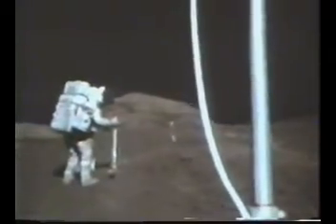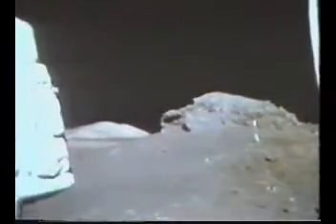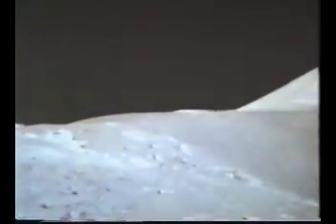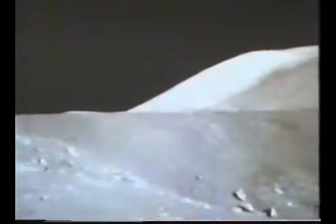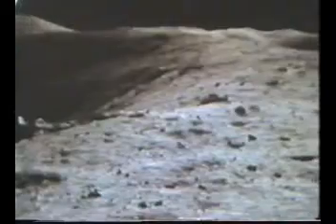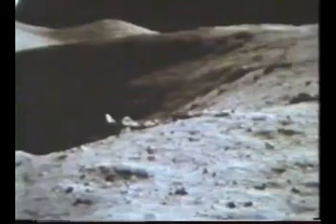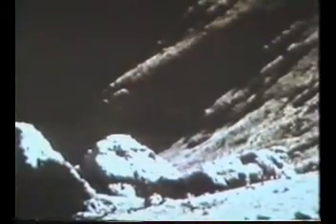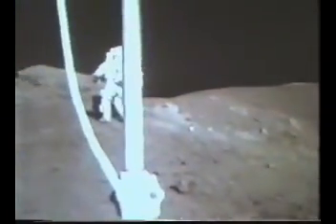Apollo 17 Orange Soil 5 of 10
Core sample at Station 4 (Shorty Crater) Apollo 17 landing site.

Thanks to the "Apollo Lunar Surface Journal" (NASA) for making this video available.